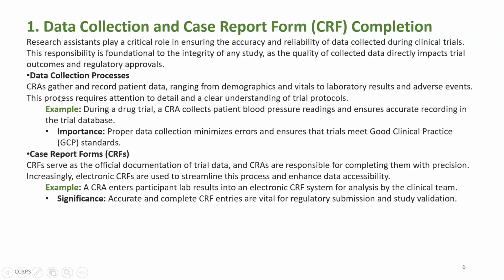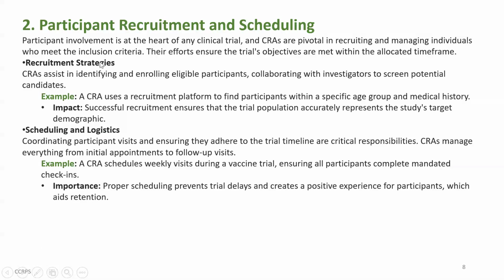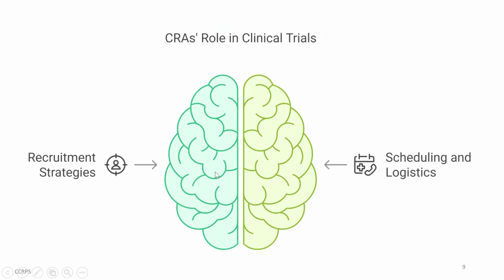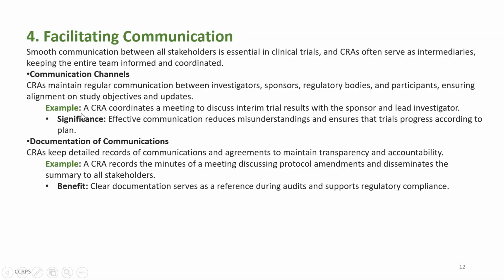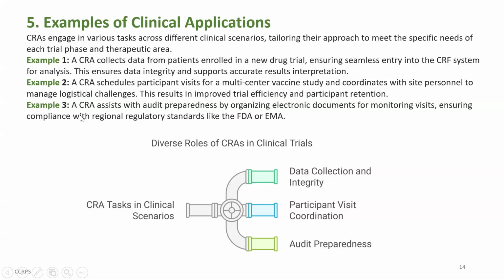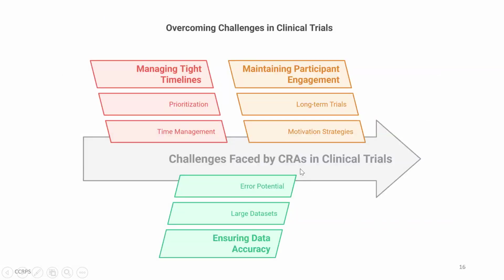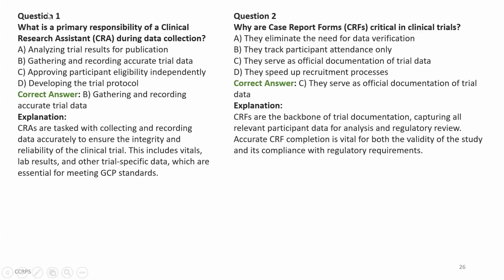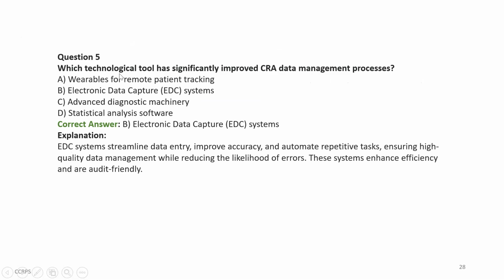Foundation of Clinical Research: Research Assistant Role Across Trial Phases | ACTAC by CCRPS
This lesson provides foundational clinical research training focused on how Research Assistants support clinical trials across Phase I through Phase IV within regulated research environments. Designed as part of a clinical research certification pathway, it explains how Research Assistants contribute to protocol execution, participant safety, data integrity, and regulatory compliance throughout the trial lifecycle.

In this clinical research training module, learners examine the structure of clinical trials, the purpose of each phase, and the specific responsibilities Research Assistants perform at the site and sponsor interface. Topics include supporting informed consent processes, maintaining essential documentation, assisting with adverse event reporting, ensuring compliance with ICH GCP principles, and contributing to accurate data collection under supervision of CRCs, CRAs, and investigators.

The lesson also clarifies how Research Assistants collaborate with sponsors, CROs, IRBs, and clinical trial teams to uphold ethical standards and inspection readiness. Emphasis is placed on real world trial workflows, regulatory expectations, and how early career professionals build competency and credibility through structured clinical trials training.

This content is part of the Advanced Research Assistant Certification (ACTAC) within CCRPS’s triple accredited clinical research training ecosystem. The ACTAC program is designed for beginners, career switchers, and life science graduates seeking globally aligned clinical research certification through role specific, compliance driven education.

Learners benefit from structured lessons, real case scenarios, regulatory context aligned with ICH GCP E6 R3, and practical insight into how Research Assistants function across therapeutic areas and trial designs.